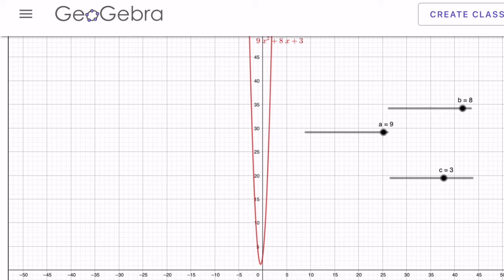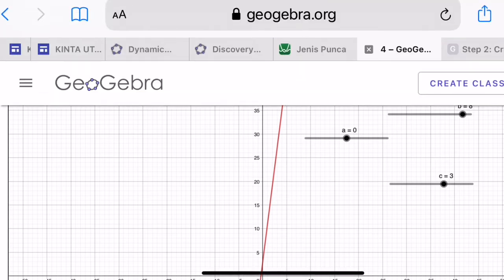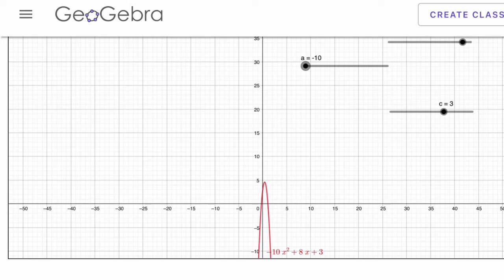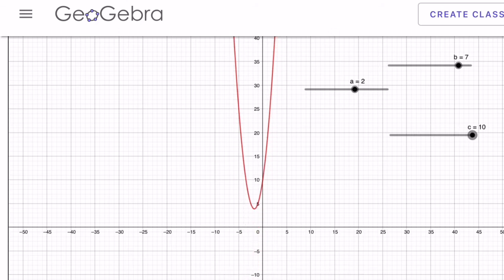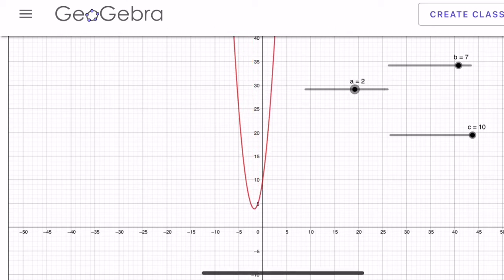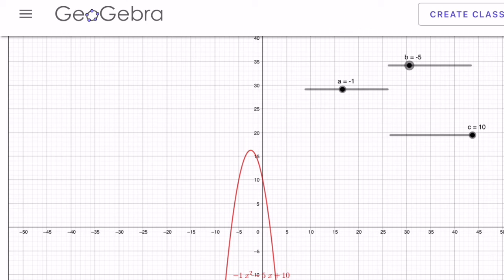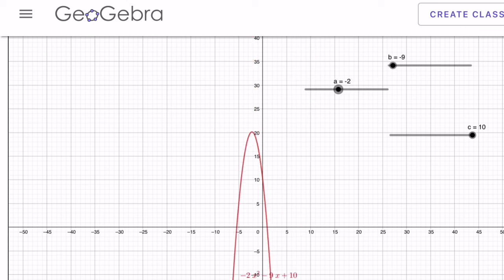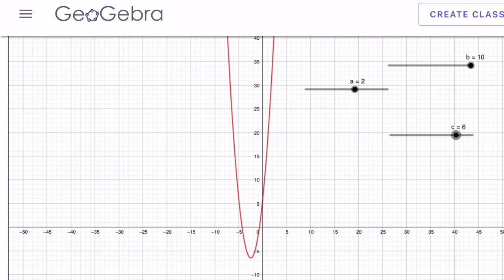Effect of changes to a , b,c to a quadratic function